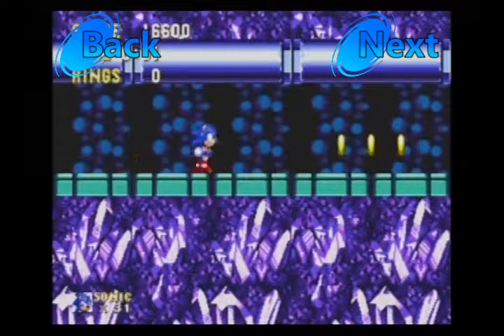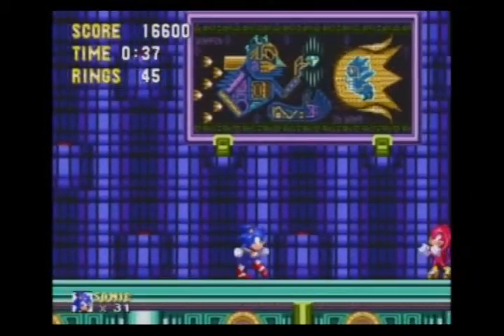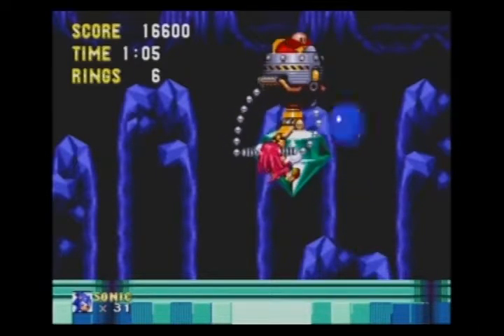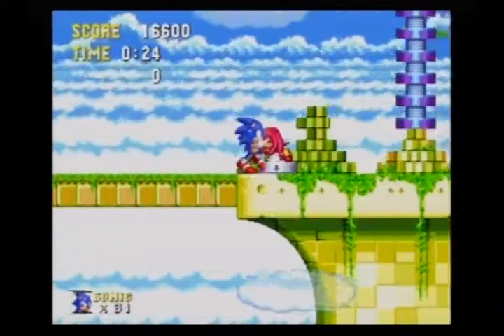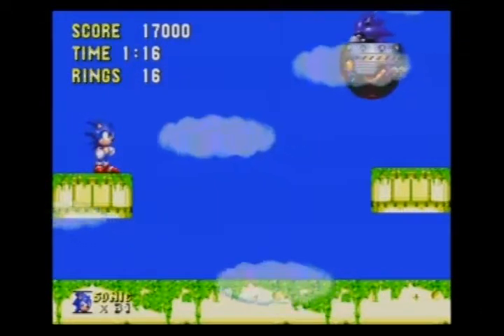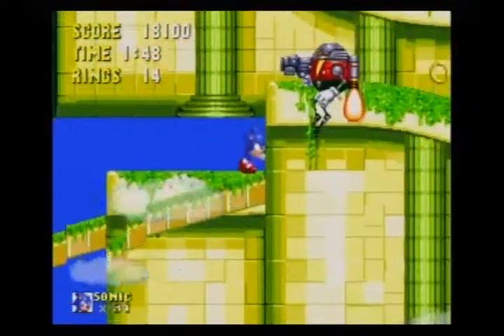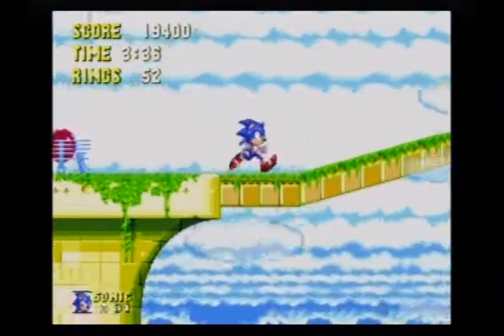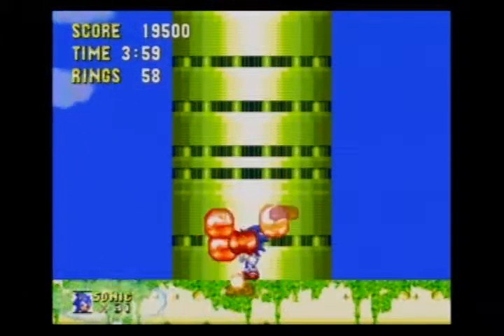Let's Play Sonic 3 join Knuckles - #11: "Nostalgia Receptors"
Sonic the Hedgehog, est. 1991. Really important to remind of you of Sonic's storied 3 year long history.

In this video, the plot! Hidden Palace and Sky Sanctuary Zone.

Social Networks!